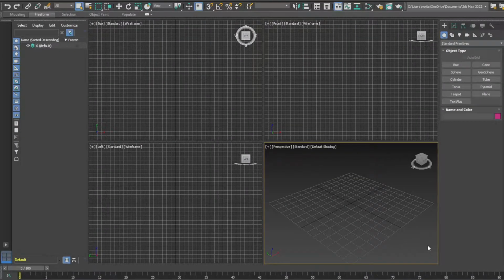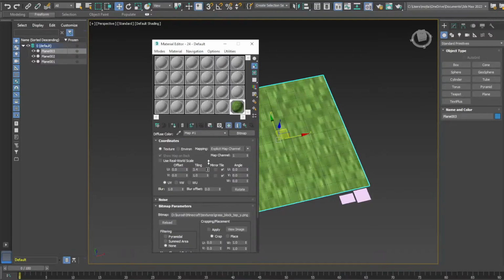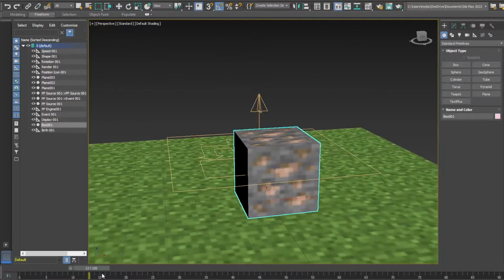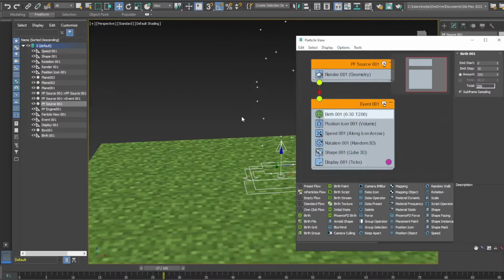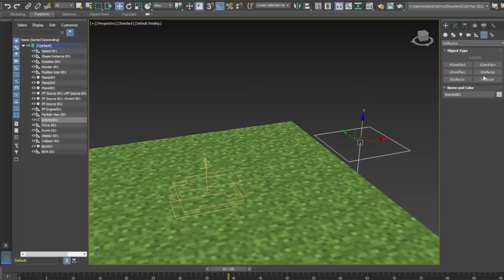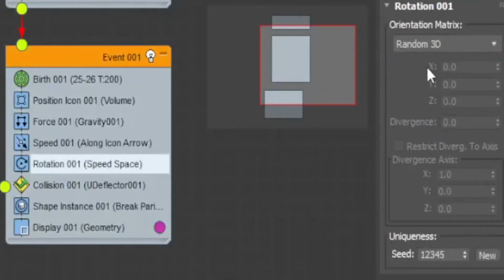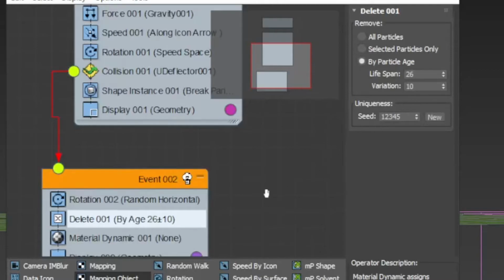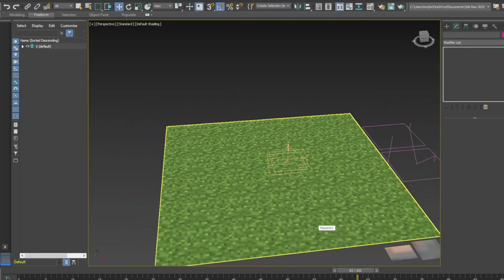3DS MAX : Create Breaking Particle Minecraft (Easy Tutorial)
Your Always Work in Minecraft is Mine!
Break Block! for example Iron, Gold and Diamond!

And at breaking you see particles from broken block!
This Video can help you to create everything of block to break particle!💥💥

Please 👍Don't Forget like it!❤
Please 💬Comment for question or other... ❤

Guide:
00:00 Intro
00:33 Create Shape Particle
01:02 Set a Plane for Collision
01:40 Open Particle PF
02:06 Open a Box
02:36 Animate The Box
03:20 Setting Particle
03:50 Go to Particle View
04:49 Bring 2 Important tools
05:17 Group Shape Particle
05:37 Go to Particle View
08:07 Choose Texture For Particle
08:32 Enjoy❤

I hope you Enjoy and like 🥰👍👍🏾